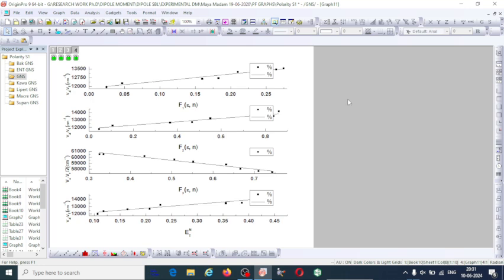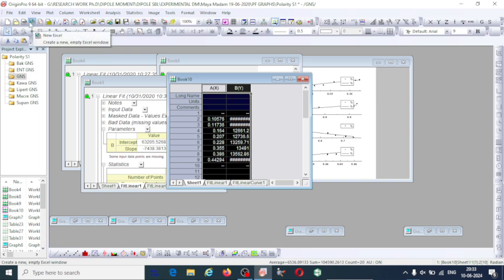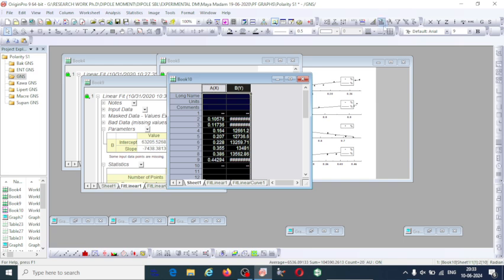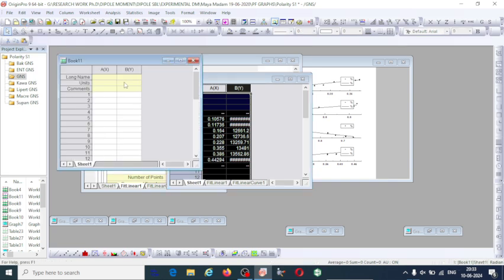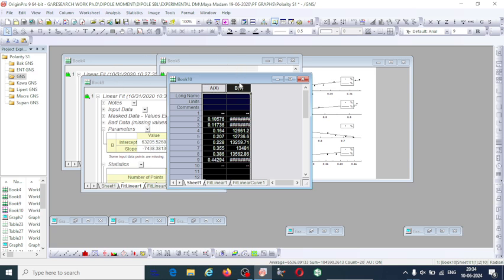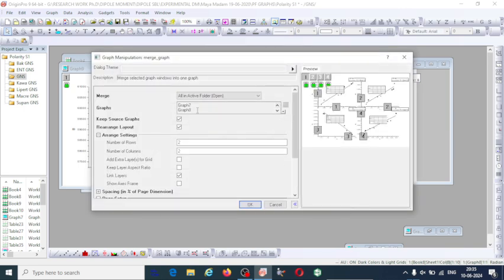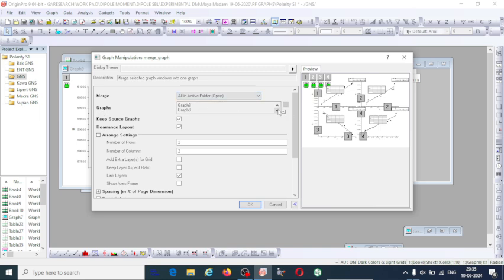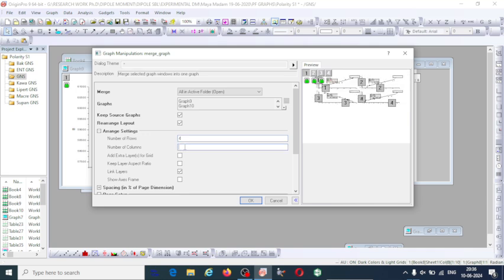How to merge graphs in origin program